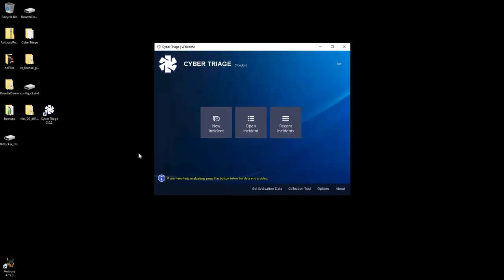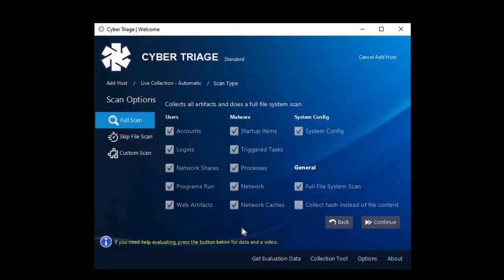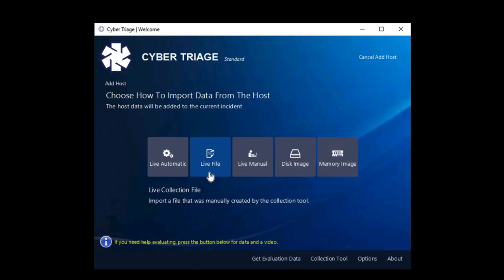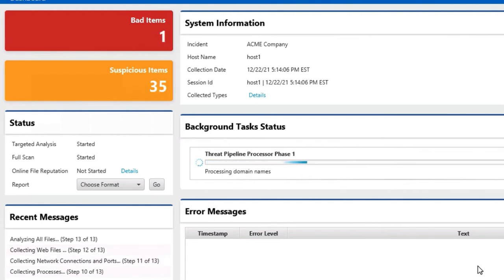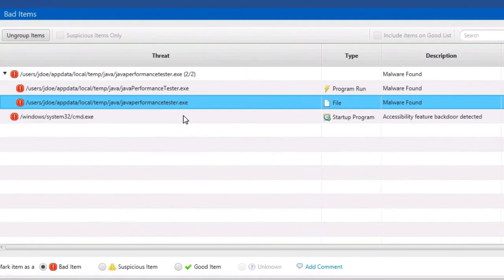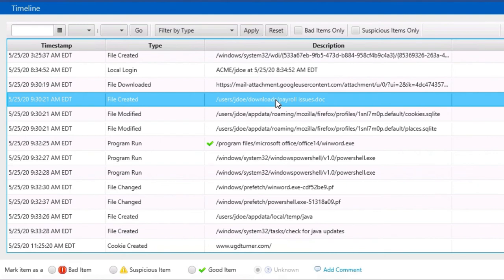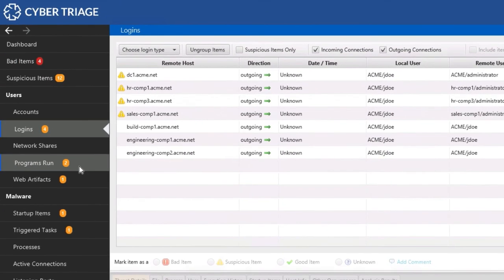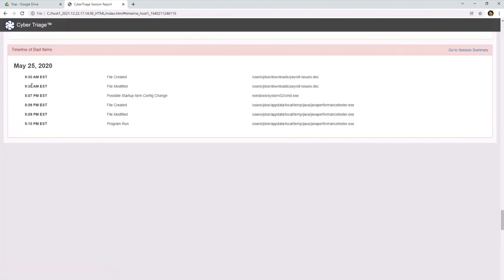Cyber Triage Demo Video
Learn how to use and evaluate Cyber Triage for your Digital Forensics and Incident Response (DFIR) team.  Cyber Triage automates the collection and analysis of computers that have been attacked and compromised.  Watch Brian Carrier as he demonstrates the key parts of getting data into Cyber Triage and how to use the results. Timestamps in the description, view topics you are interested in.

0:06 Introduction
0:36 Adding a Host
2:34 Collecting Over the Network
7:08 Collecting via USB
11:40 UI Overview
11:51 Reviewing “Bad Items”
12:20 Jumping To The File Directory